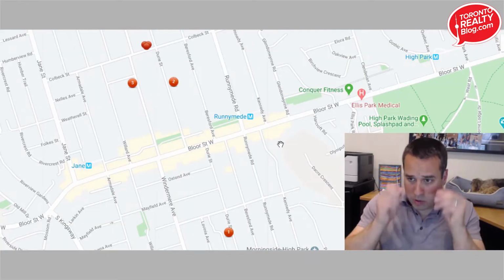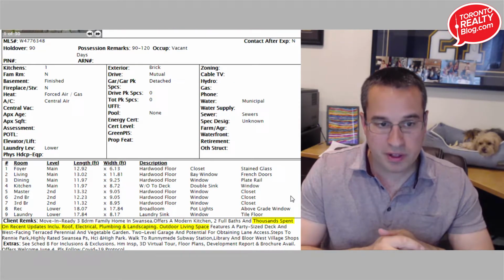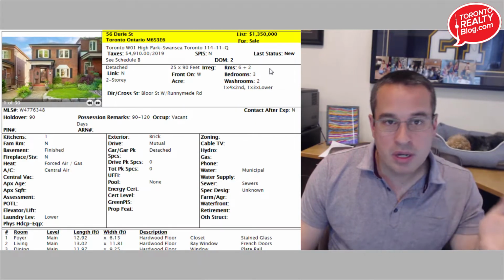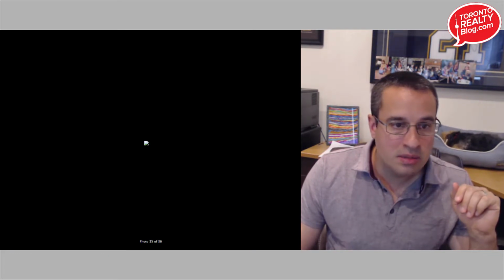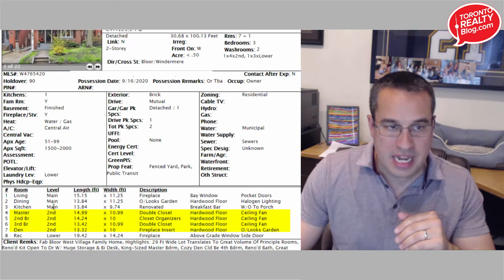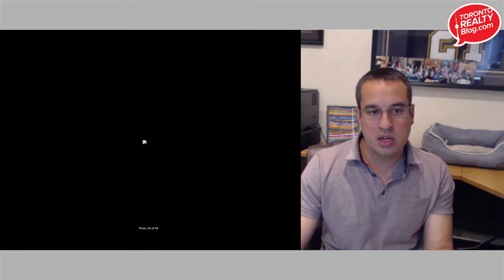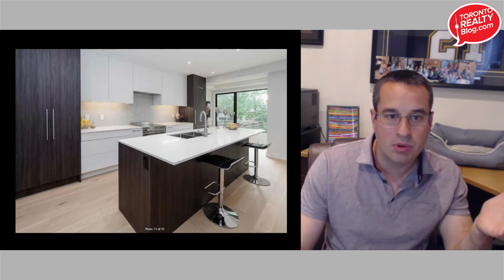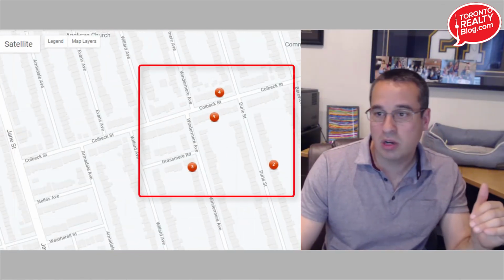3-Bedroom Detched In Bloor West!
1. 56 Durie St | $1,350,000
2. 321 Durie St | $1,499,999
3. 532 Windermere Ave | $1,695,000
4. 104 Colbeck St | $2,149,000
5. 105 Colbeck St | $2,222,000